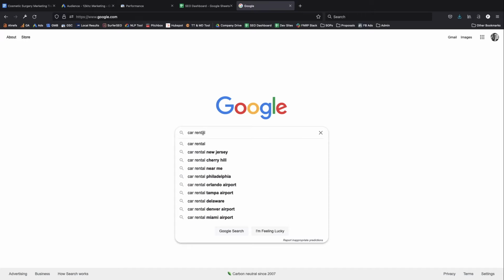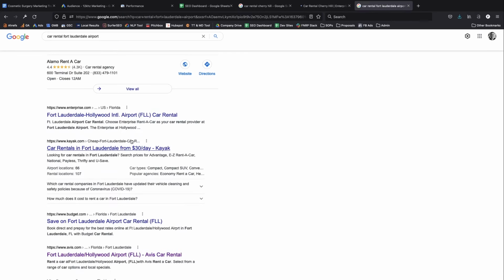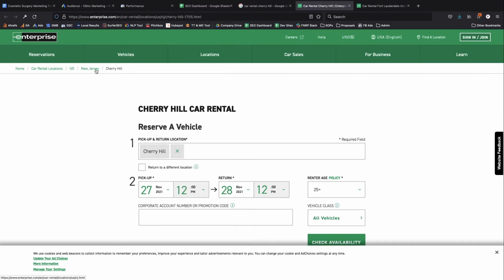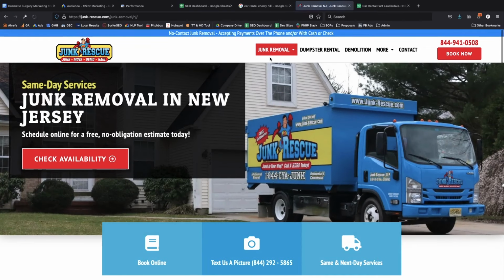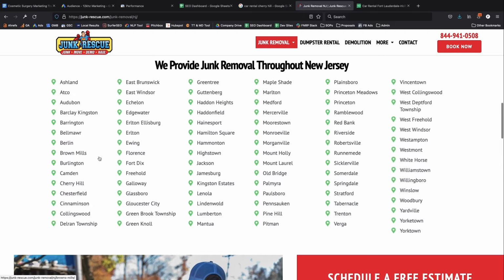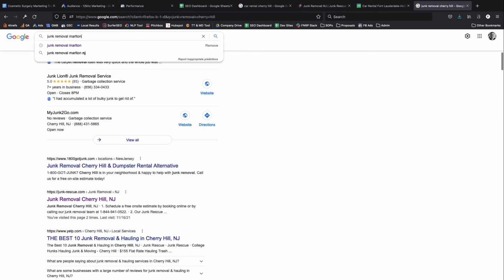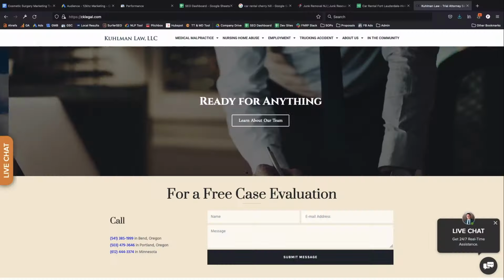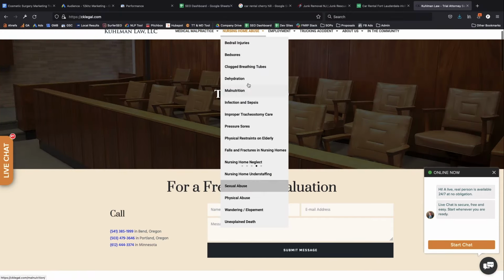Location Pages Explained